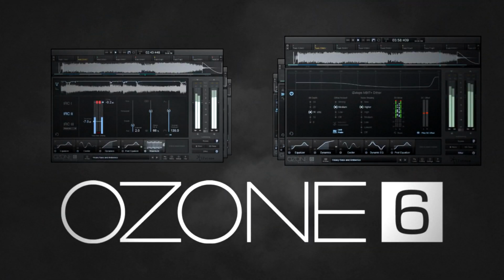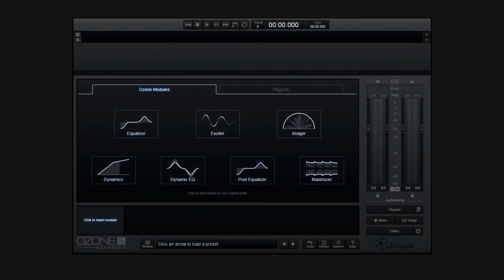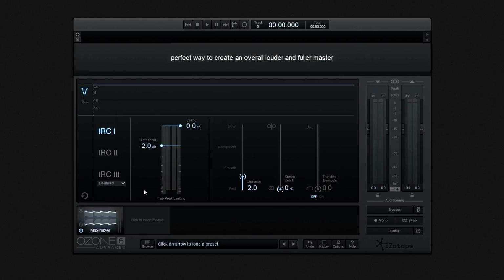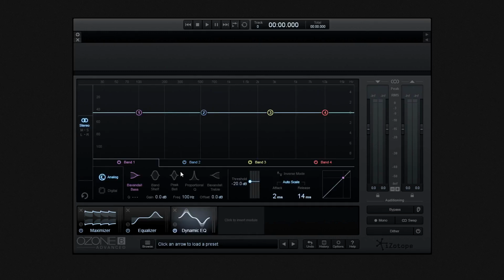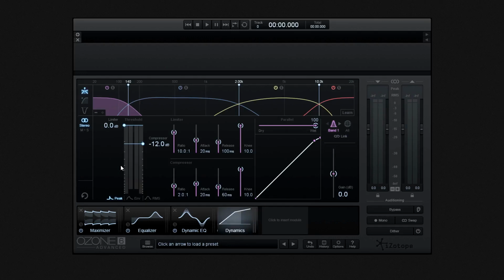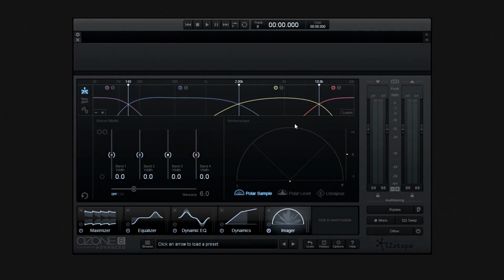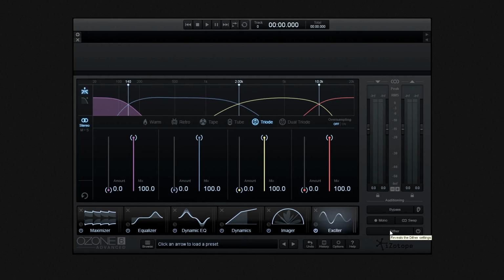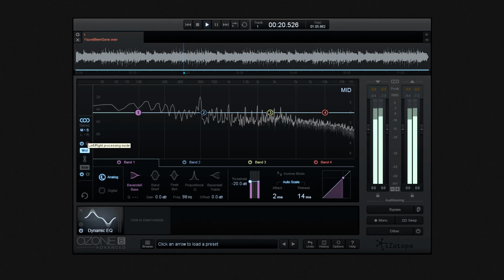SWA Complete iZotope Ozone 6 - Introduction (1/11)